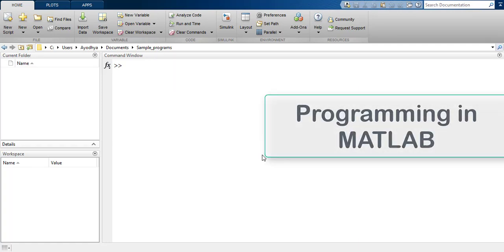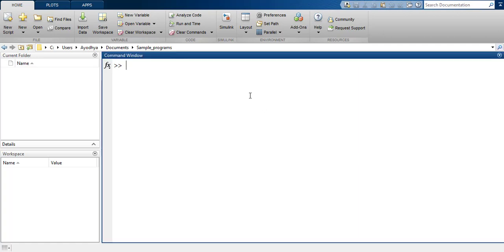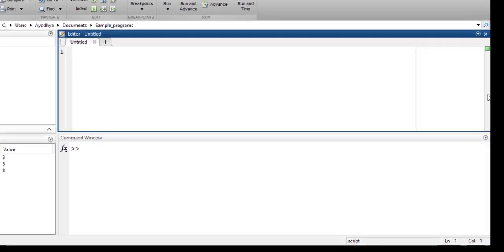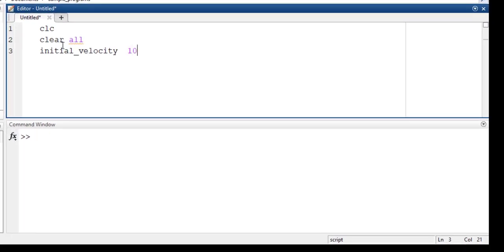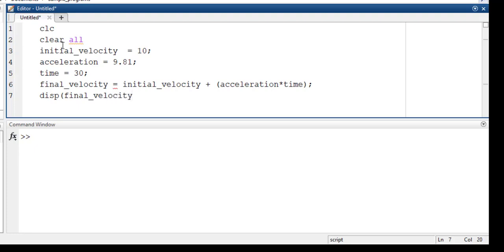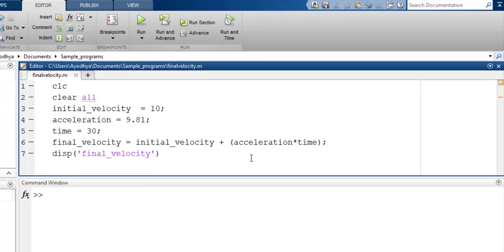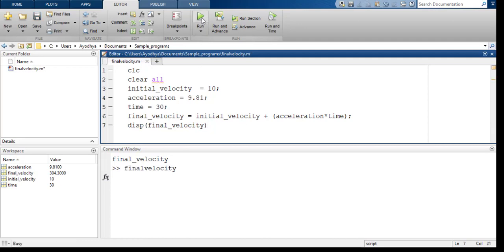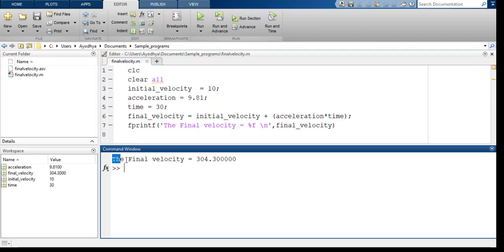Programming in MATLAB - Lesson 7 | Free MATLAB online course 🔥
MATLAB is a scientific programming language for all the Engineers and Computational Sciences too. Hence it is quite important to learn matlab step by step. Here is the matlab tutorial for the learning.

This tutorial will give you the basics of MATLAB software from the perspective of How the matlab for mechanical engineers online course. The MATLAB basics cover the various inputs such a How to use GUI, How to Write a function file and Script file etc.,
The matlab course duration is of maximum one twenty minutes. I can say that this is the best MATLAB tutorial you can ever see. Learning MATLAB Step by Step is most important. This Matlab online course covers problem-solving by using Mechanical Engineering problems.

This lesson talks about the programming part, some examples for the calculation on Final velocity.

Standard Textbook References for MATLAB Programming
👉 MATLAB: An Introduction with Applications, 4ed (Amos Gilat)
👉 MATLAB Programming for Engineers (Stephen J. Chapman)
👉 MATLAB for Mechanical Engineers (Rao Dukkipati)
👉 Optimization in Practice with MATLAB®: For Engineering Students and Professionals (Achille Messac )

Gadgets Used for Preparing the Video
1. RDP ThinBook (Cheapest Laptop for programming)
2. Generic 3.5mm Clip On Mini Lapel Lavalier Microphone (Black)

10) Solving functions (How to Write a Function & How to write a Script some Examples) [08:57]